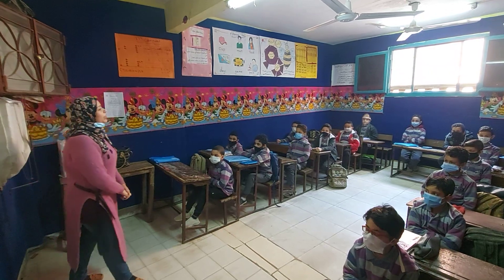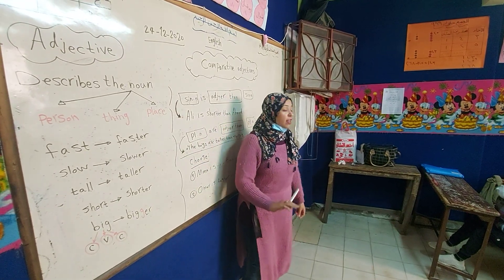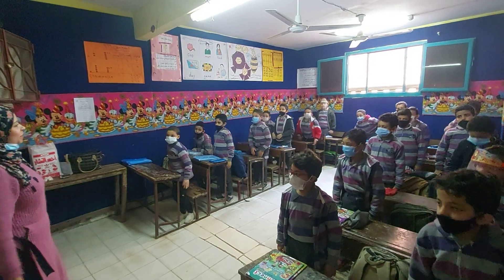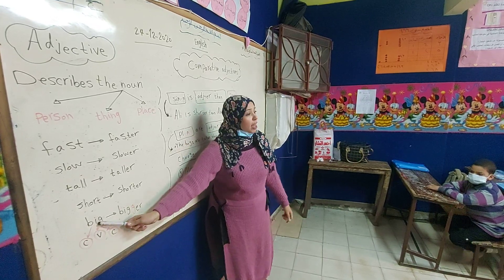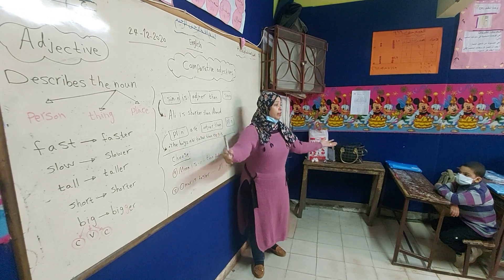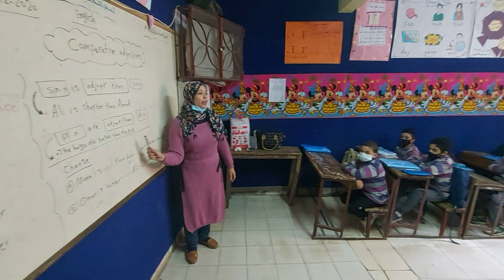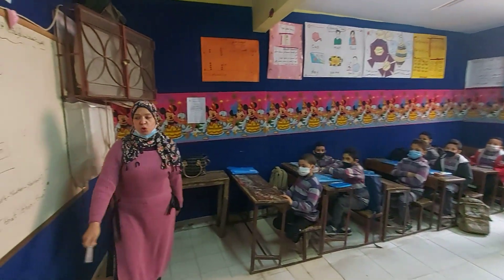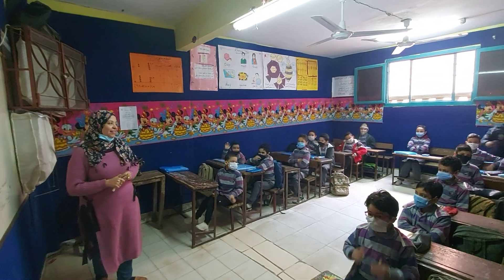شرح الصفات ومقارنتها للصف الثالث الإبتدائي adjectives and comparative adjectives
how to describe things
كيف تصف الأشياء
Teacher : Fatma Solaiman